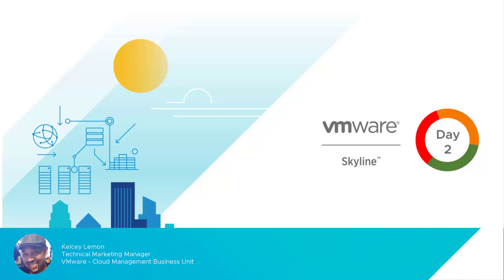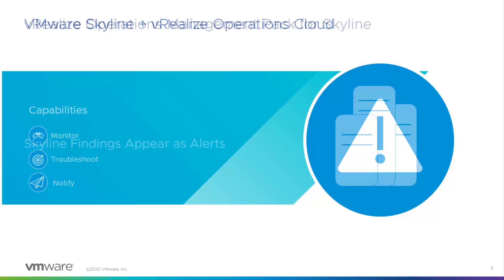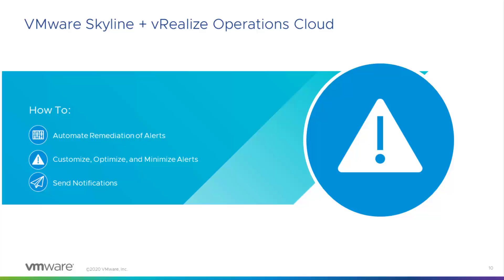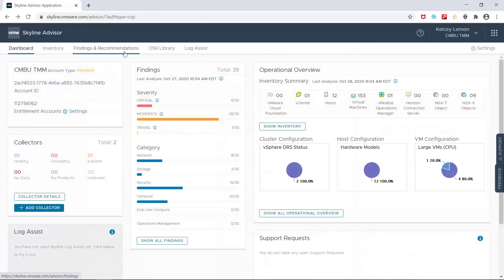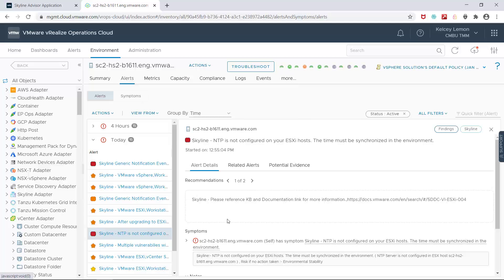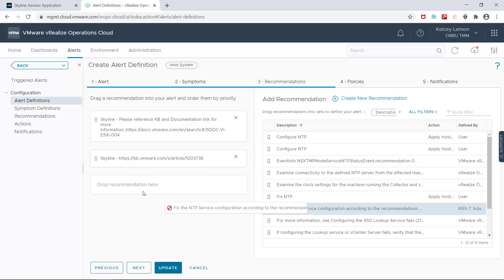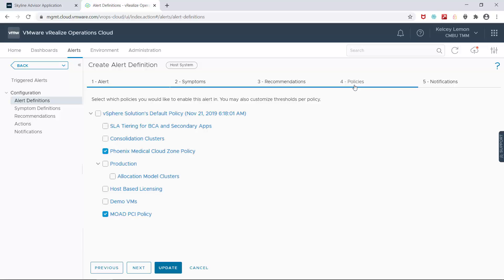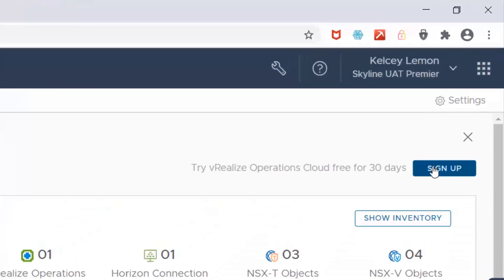Customizing VMware Skyline Alert Definitions in vRealize Operations Cloud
The last of four videos that show how VMware Skyline and vRealize Operations Cloud work better together. The video shows how you can alleviate “Alert fatigue” by adding automated remediation to Skyline-specific Alerts in vRealize Operations Cloud.